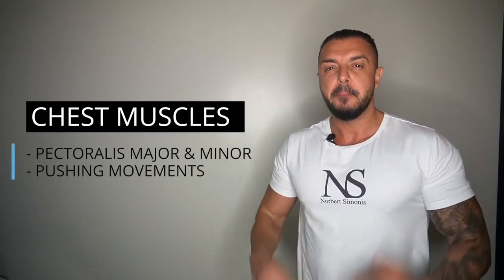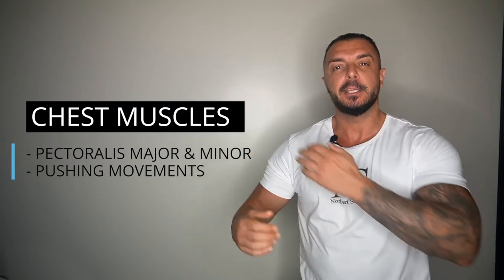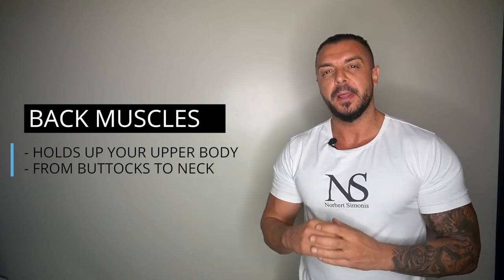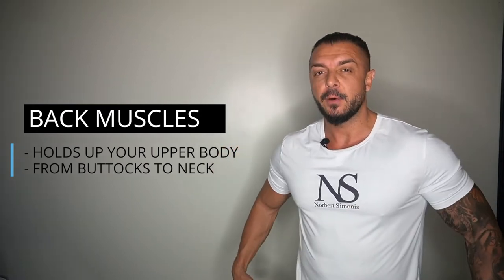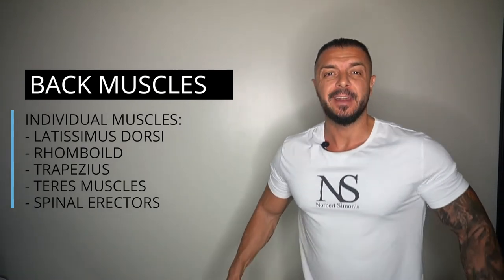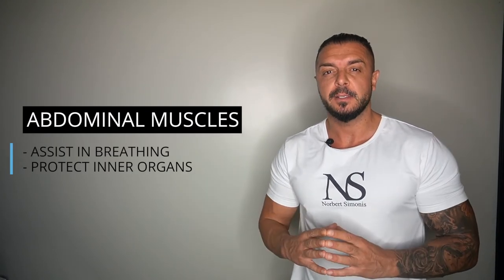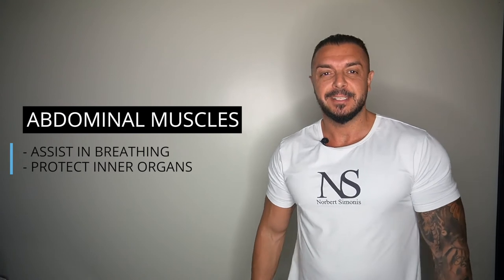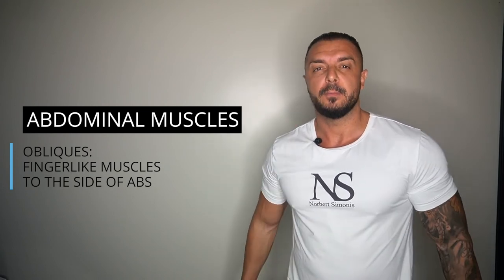Most Important Muscle Groups Overview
Believe it or not there are over 650 muscles in your body.
Obviously it would be crazy to try to learn all of them, but it makes sense to familiarize yourself with the major muscle groups, that can and should be trained for a stronger and more aesthetic body.
As you will find out, any good workout program will focus on all important muscle groups, so they all grow in balance and proportion.
This also prevents injury, improves posture and will help you feel more energized and confident.
In this video I will give you a general overview of the body's six major muscle groups, chest, back, arms, shoulders, abs and legs along with their functions.
In the following videos we will then talk about each and more in detail and show you how to train them correctly.